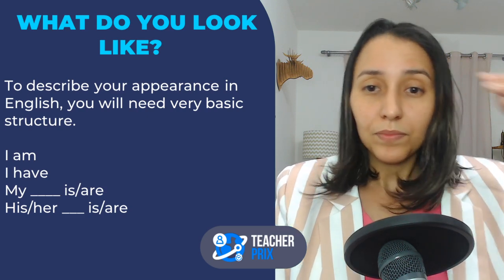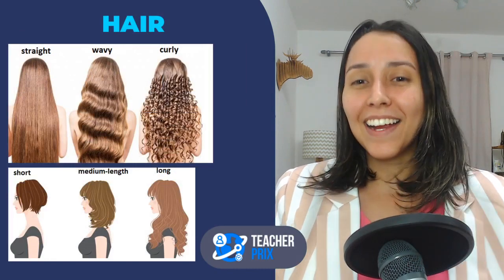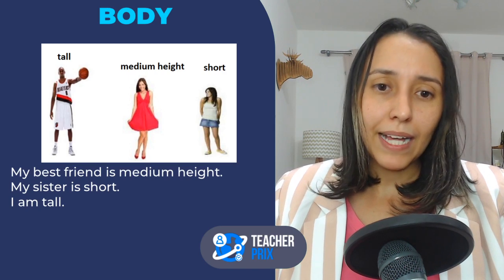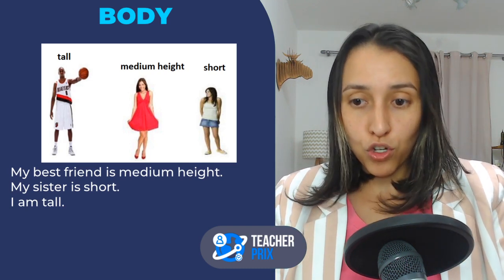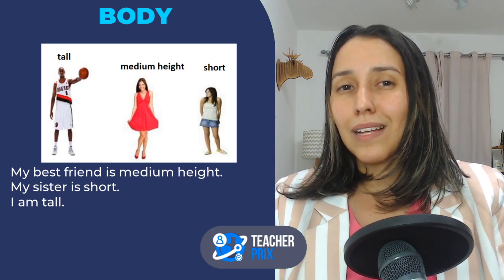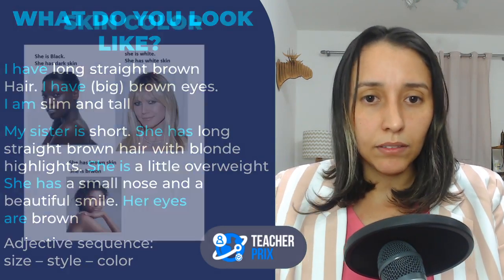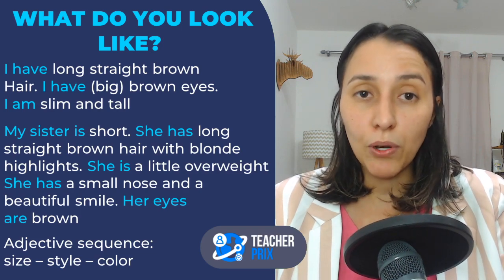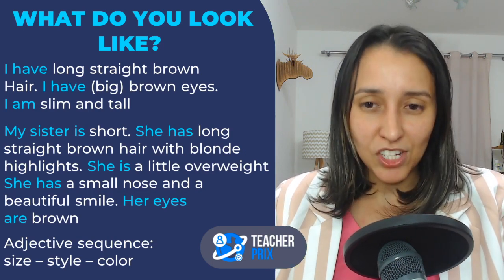How to Describe Appearance in English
in this English lesson, I am  going to teach you how to describe appearance in English.
Describing appearance in English is actually very simple. You don't need complicated language or vocabulary  to describe your appearance in English.
In this vocabulary lesson, I am going to give you some important appearance vocabulary and the most important English sentences you have to use to talk about appearance in English. You will learn how to describe your physical appearance in English and learn the necessary vocabulary to describe your physical appearance in English.

Learn to describe your appearance in English with this English lesson.  I have many other English lessons here on my channel where I teach English and give my students very practical tips so that they can understand and talk to native speakers more easily in English.

DOWNLOAD MY FREE-EBOOK/JOIN MY TELEGRAM